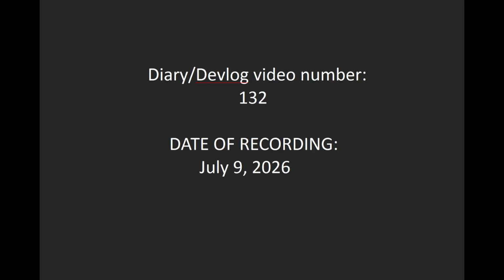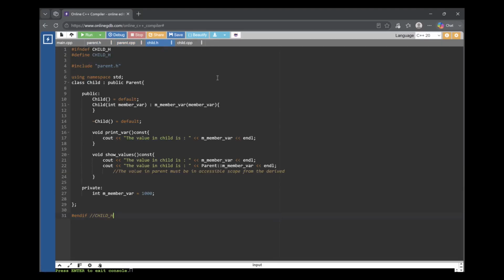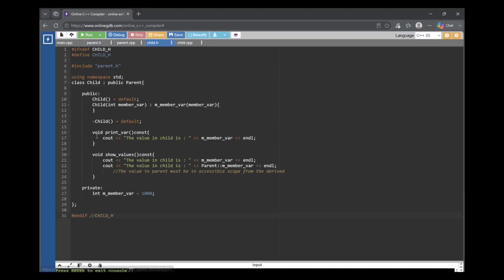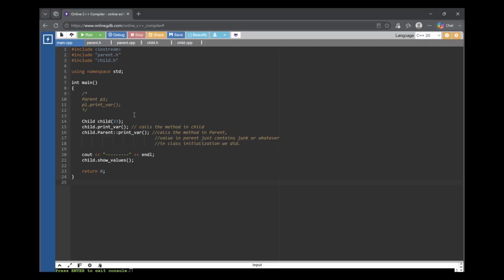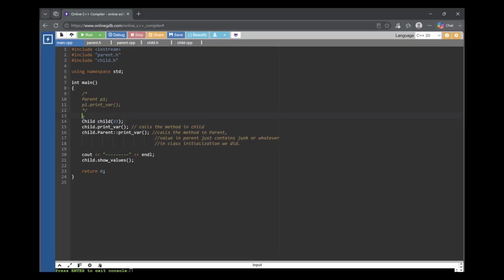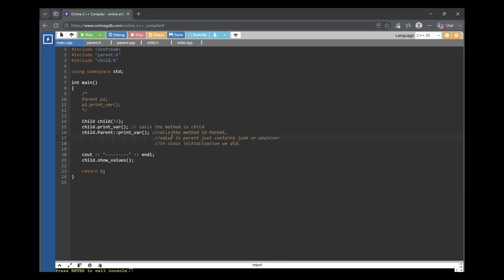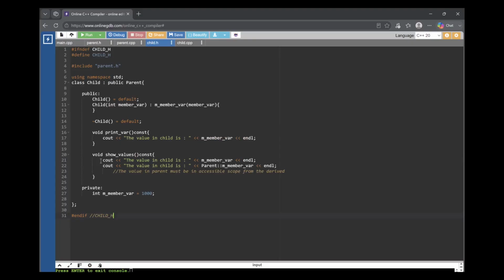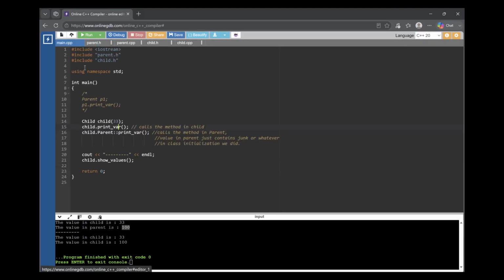diary/devlog 132 - C++ practice video 40 (Reused Symbols in Inheritance)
This video focuses on me reviewing Reused Symbols in Inheritance.